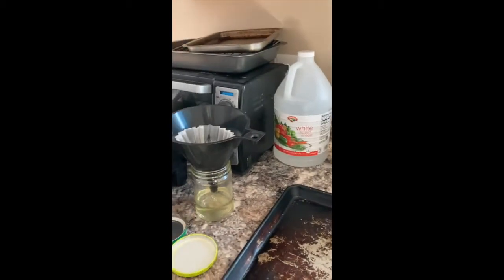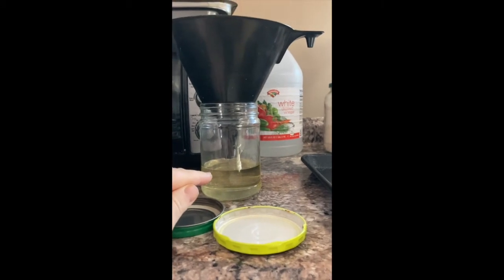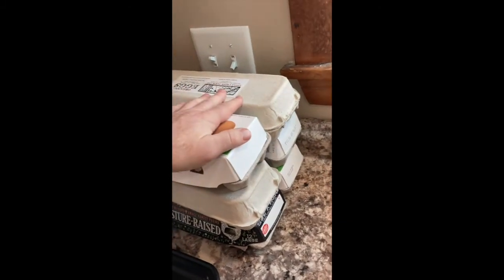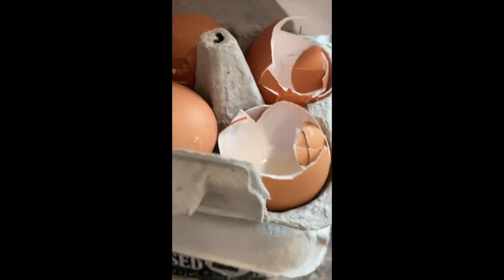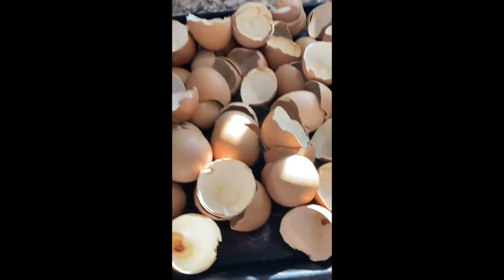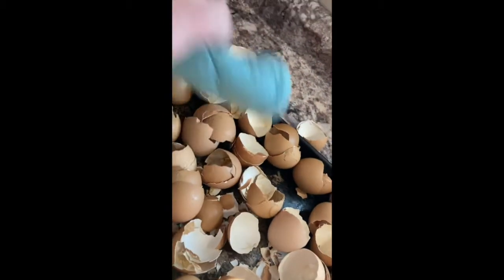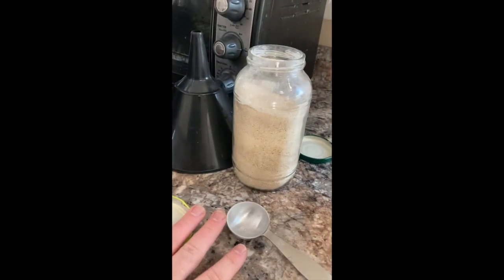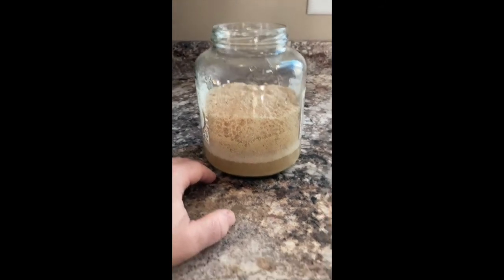Calcium Nitrate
My process on making water soluble calcium nitrate using baked eggshells and vinegar.  In this process I use a Vitamix to ground the eggshells to dust which hastens the reaction considerably between the vinegar and eggshells.  Beginning EC: 1.5, Beginning PH 2.3 end EC: immeasurable, end PH: 5.5